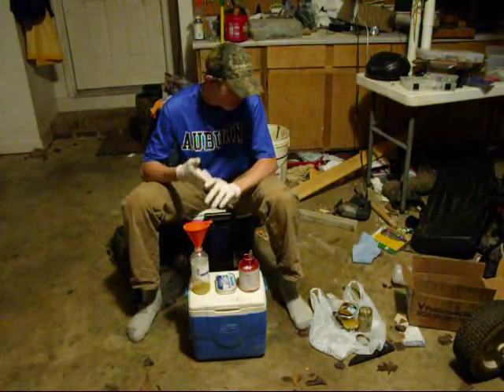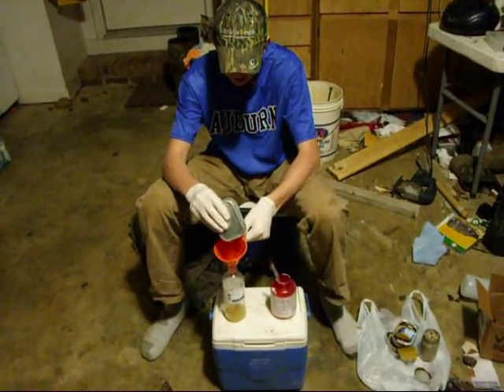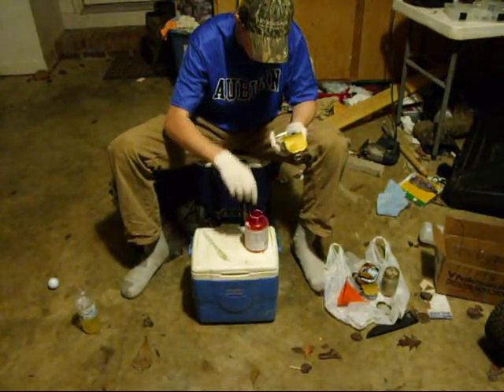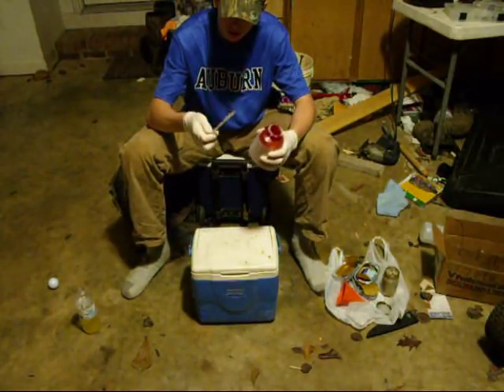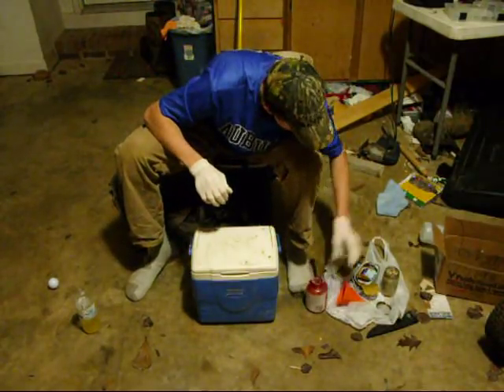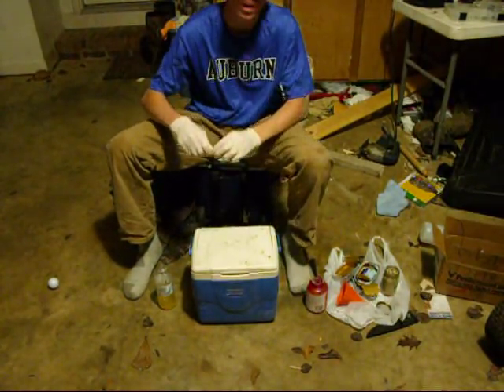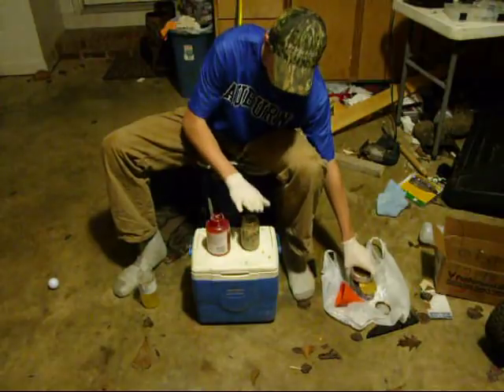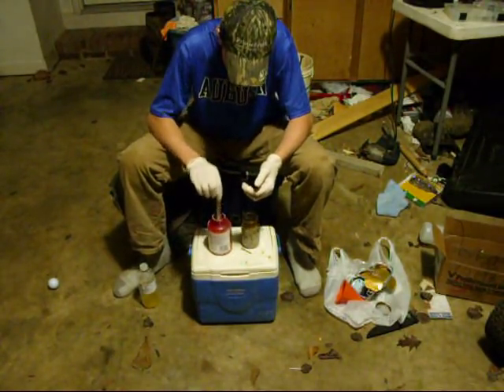How to make raccoon bait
This vedio shows you how to make homade raccoon bait out of sardines. We hope you enjoy!
-Ryan and Sam